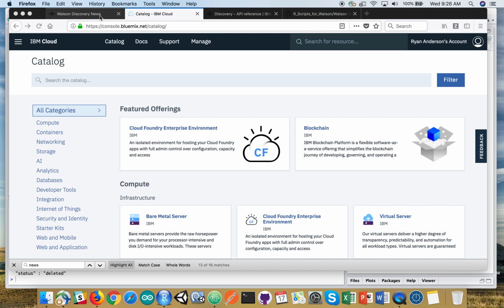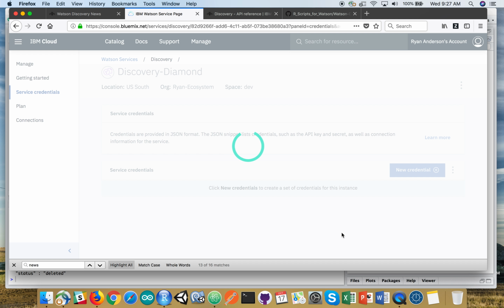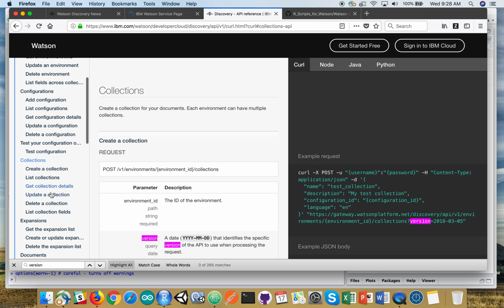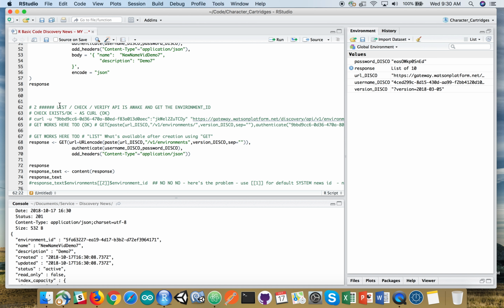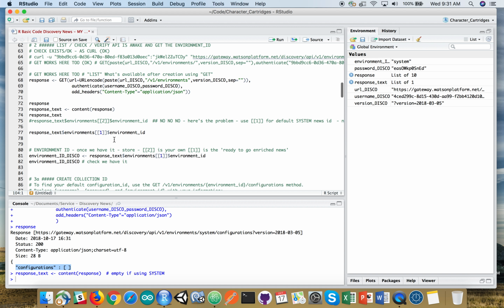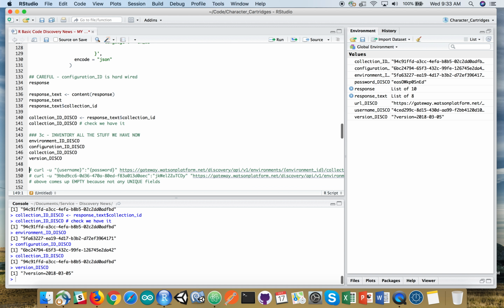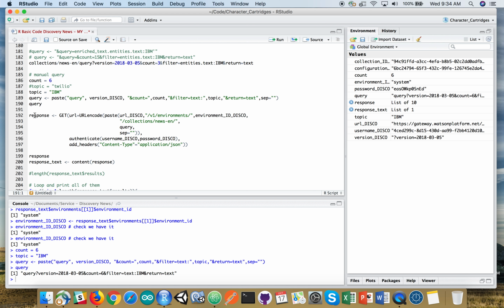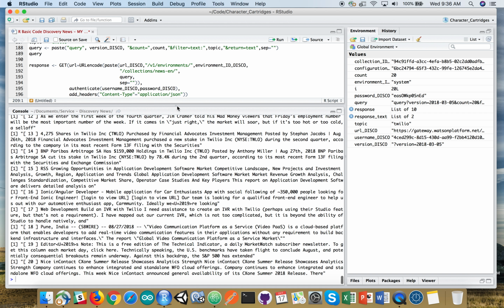IBM Watson Discovery News - R to API Handshake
Short raw video showing some POC Rough code written in R programming language to Handshake with IBM Watson Discovery News API.  Runs a simple query to return information that has been enriched.

IBM Watson DISCOVERY NEWS:
"Intelligence infused news - Explore news and blogs with smarter news from Watson that includes concepts, sentiment, relationships and categories. Watson also identifies important meta-information – like authors, publication dates, and relevant keywords."